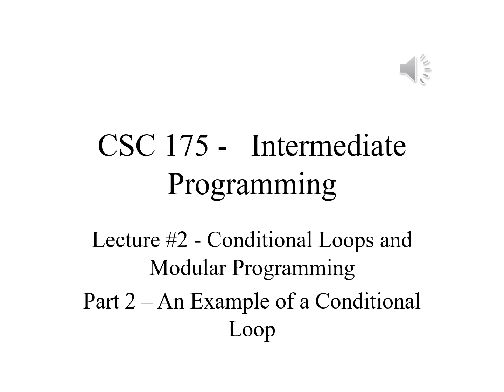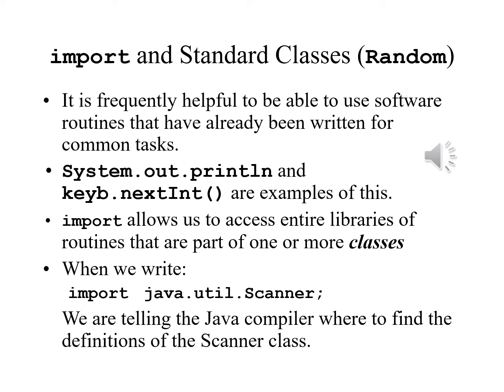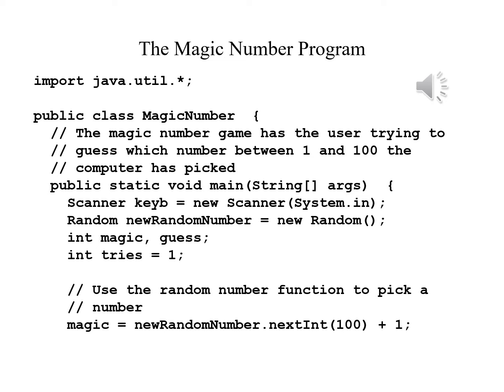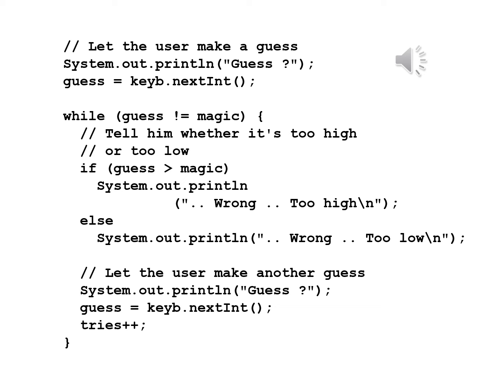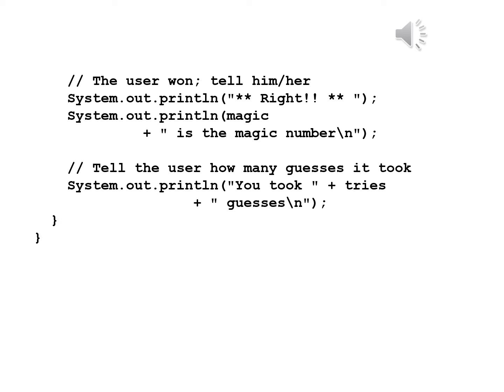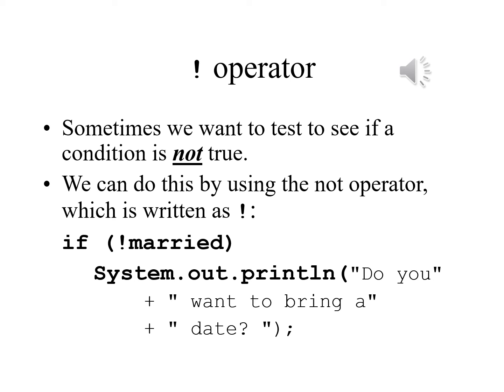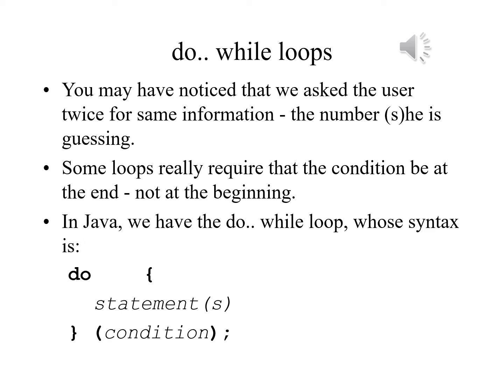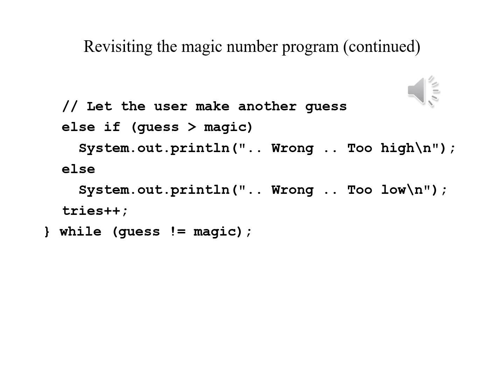Intermediate Programming Lecture 2 Part 2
Conditional Loops and Modular Programming - An Example of a Conditional Loop